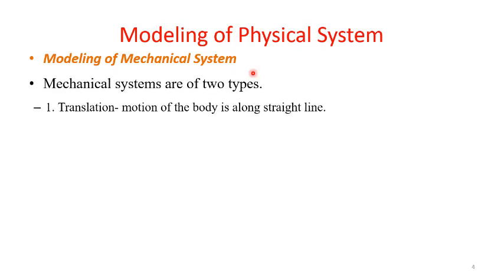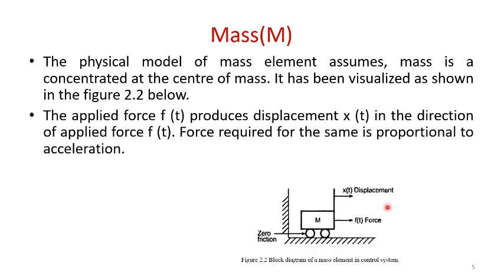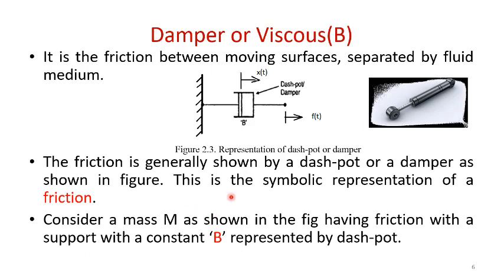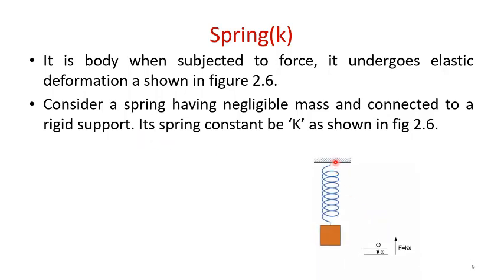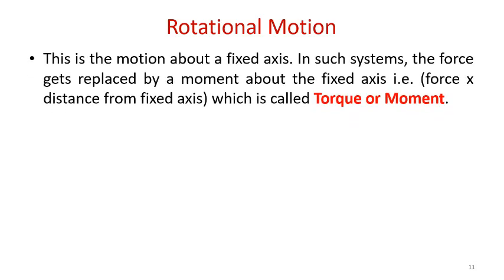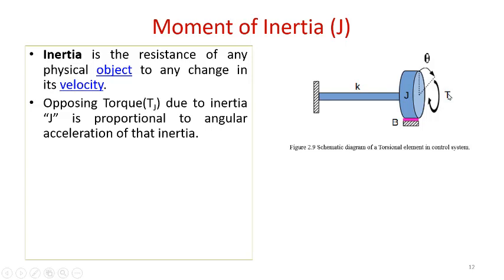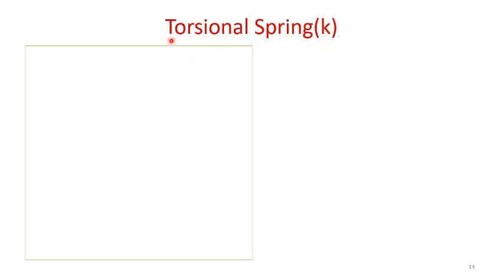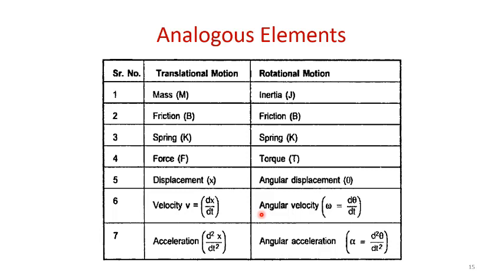VTU CE 17ME73 M2 L1 MODELING OF PHYSICAL SYSTEMS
1) Title of the Video: VTU CE 17ME73 M2 L1 MODELING OF PHYSICAL SYSTEMS
2) Description of the Video :
Modeling of Mechanical translation systems using Mass, Damper and spring elements. Modeling of Mechanical rotational systems using Inertia, Dashpot and Torsional spring elements. Analogous of Translation and Rotational system have been explained in this video.